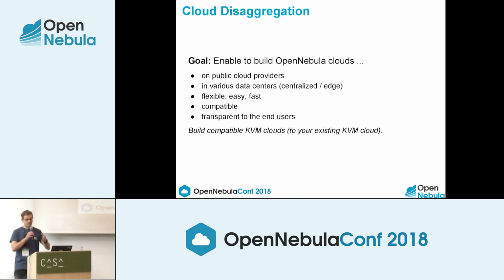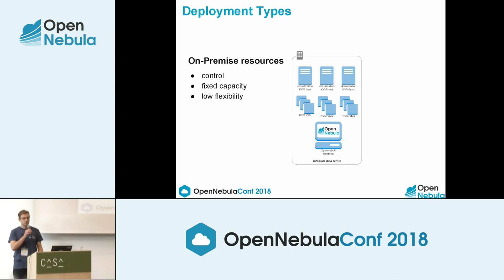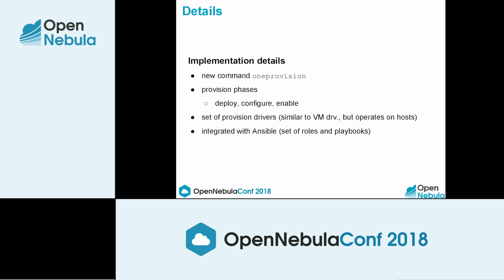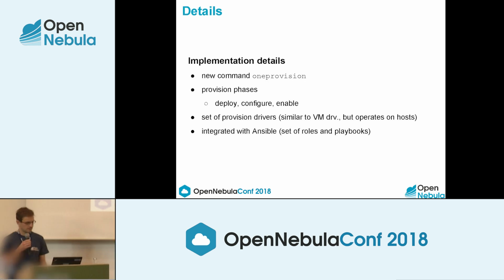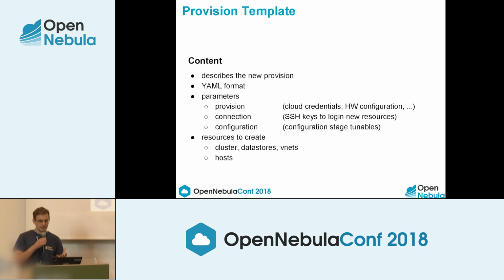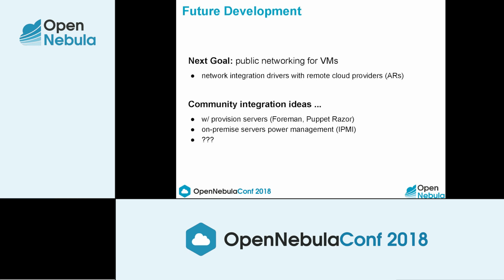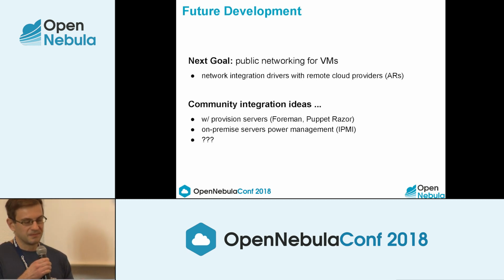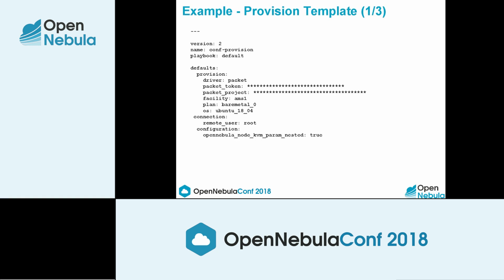OpenNebulaConf2018 - Cloud Disaggregation with OpenNebula - Vlastimil Holer - OpenNebula Systems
The use of cloud IaaS from well-known providers doesn't have to be a cost-effective or optimal solution for everyone. We often use own on-premises resources to better fit our requirements, but the capacity is limited and it may not be easy to deal with peak loads. Fortunately, now it's really easy to rent and manage bare-metal servers the same way we are used from the cloud. We'll present tools which allow to easily grow your OpenNebula cloud with bare-metal hosts provided by the Packet or Amazon EC2, current state, and features under development.